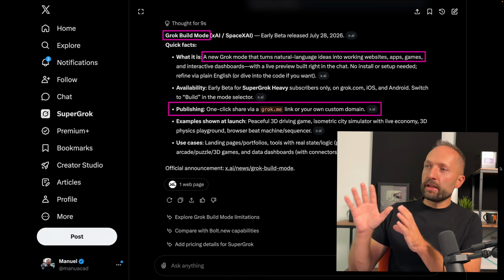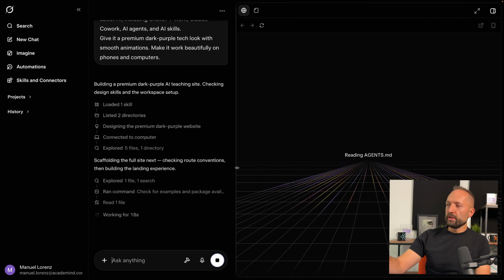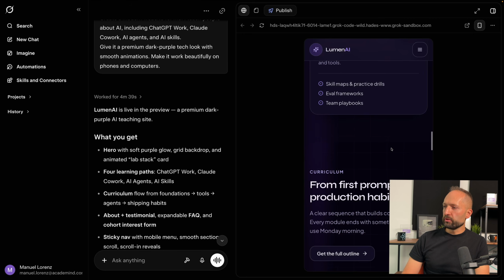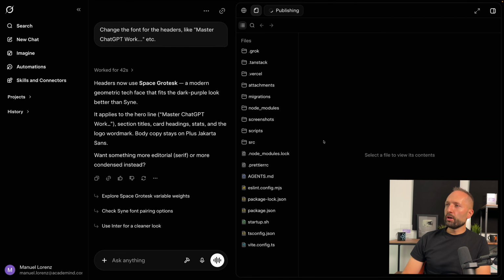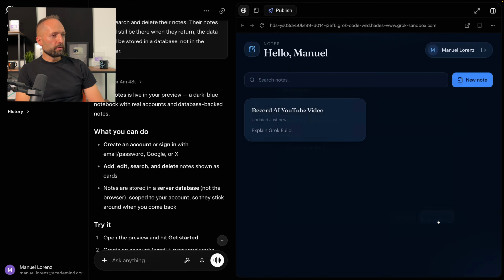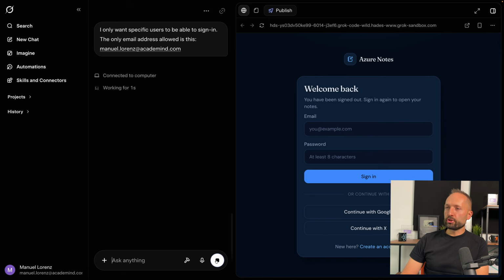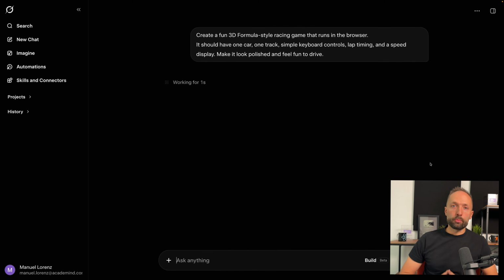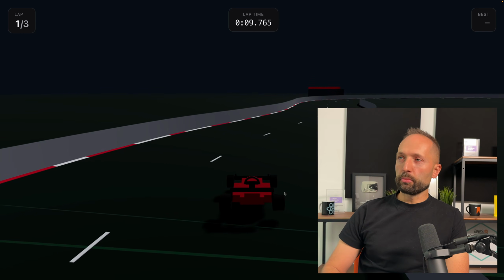Grok Build Mode Made 3 Apps On Its Own. One Small Change Broke It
Grok Build Mode turns a single prompt into a published website, app, or game — no code, no deployment process. I built three projects with it: a portfolio website (one-shot, live in minutes), a notes app with login and a database (this is where things broke), and a 3D racing game. Here's what works, what breaks, and how it compares to tools like Lovable.

Note: Grok Build Mode currently requires the SuperGrok Heavy plan and runs in the browser only.

Chapters:
0:00 What Grok Build Mode is: prompt → published app
0:17 What you need: SuperGrok Heavy plan + browser-only limits
0:44 App 1: Portfolio website from one prompt
1:52 First preview + fixing the font issue
3:43 Publishing the site live (one click)
4:35 App 2: Notes app with login & database
5:08 Testing it: notes work, logout doesn't
6:41 One small change — and everything broke
7:15 The fixed version, published
7:58 App 3: 3D racing game from a single prompt
9:27 My verdict: what works, what breaks, and Grok vs. Lovable